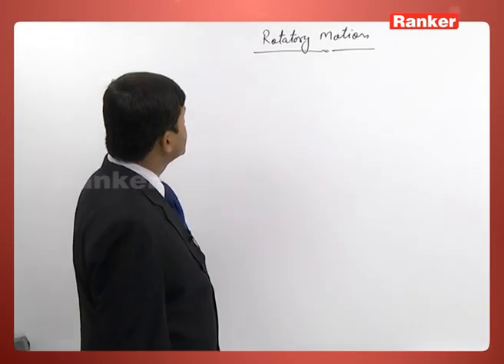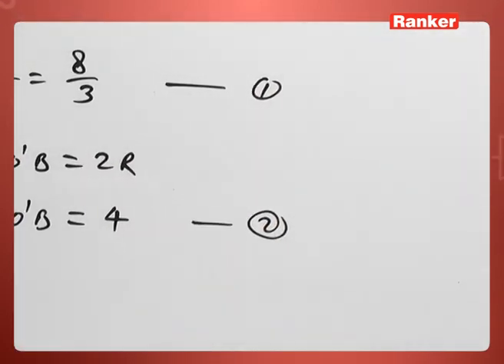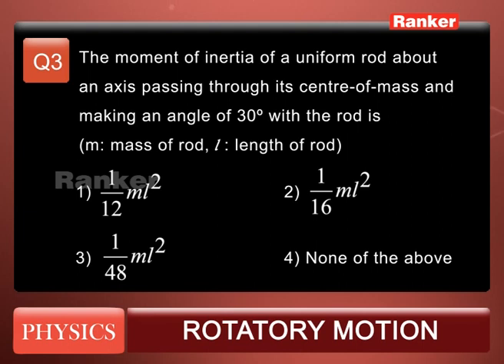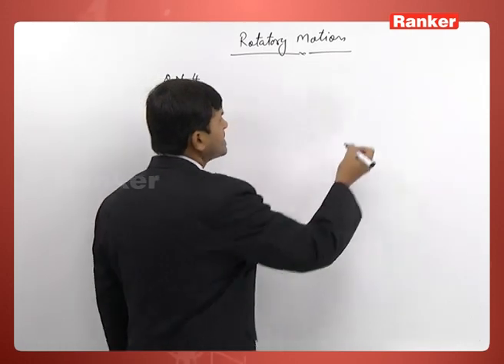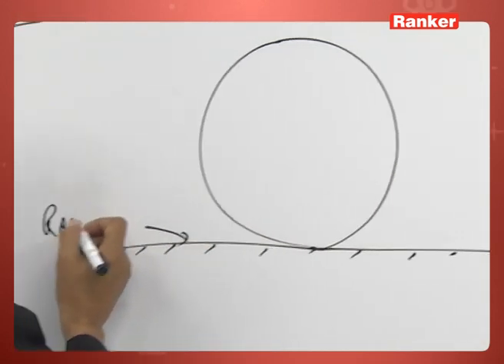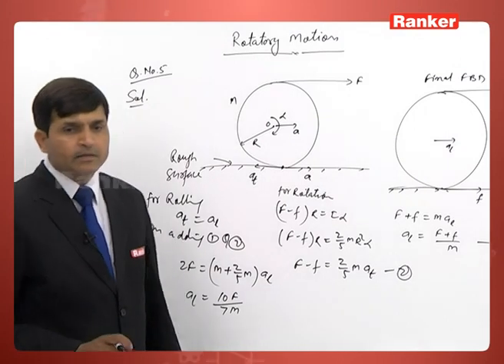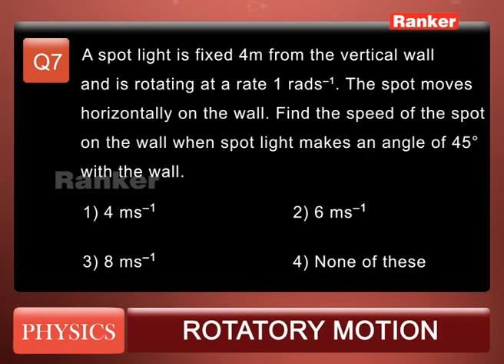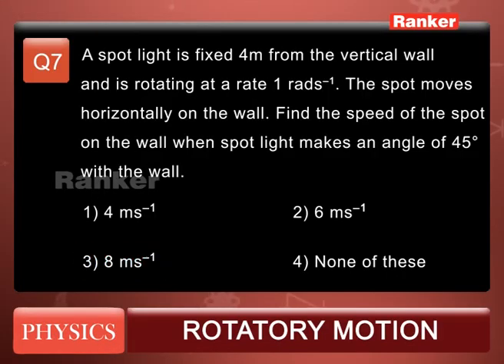Rotatory Motion, Physics for JEE Main by Adithya Sachan Sir | MCQs - Multiple Choice Questions-2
In this video Rotatory Motion of Physics is explained by Adithya Sachan Sir, which is the best lecture for JEE Main & EAMCET preparation.

Rankers Learning
Street No:12, Himayath Nagar,
Hyderabad - 500029